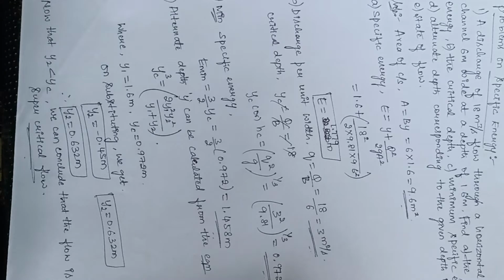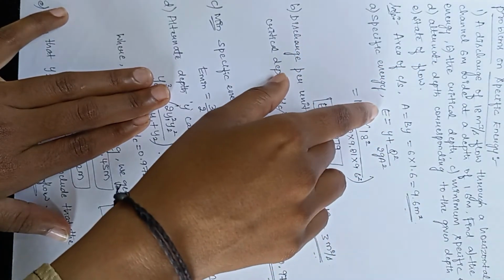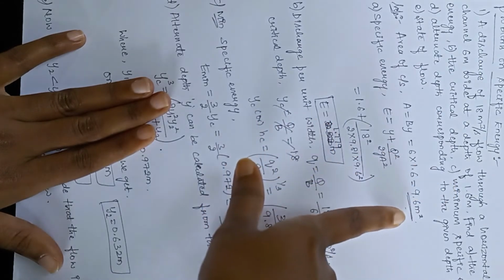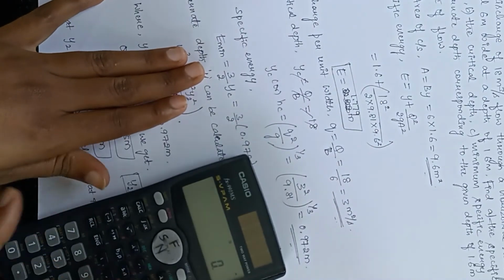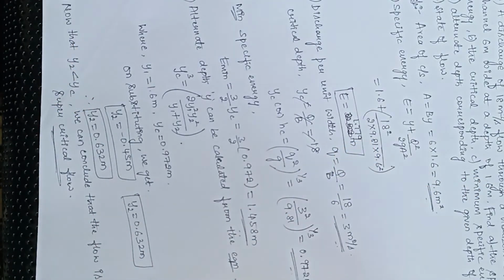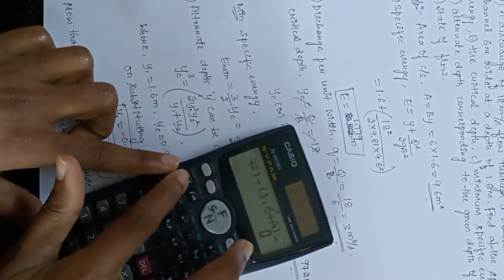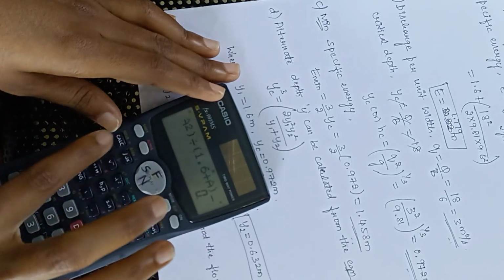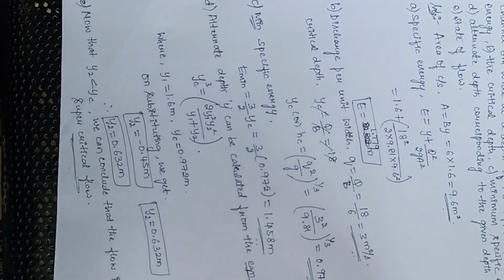Applied Hydraulics (Specific energy problem)